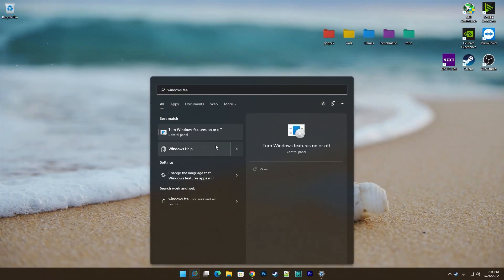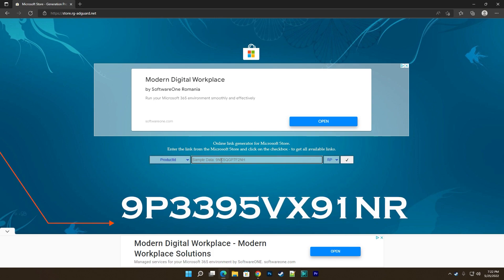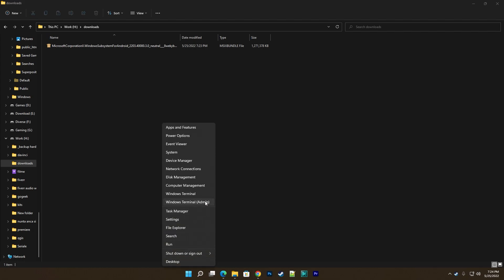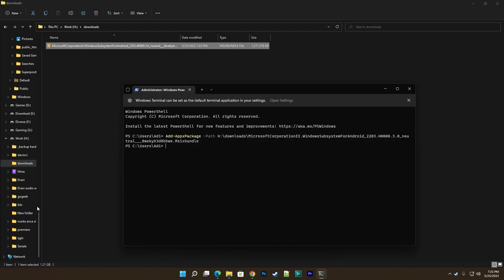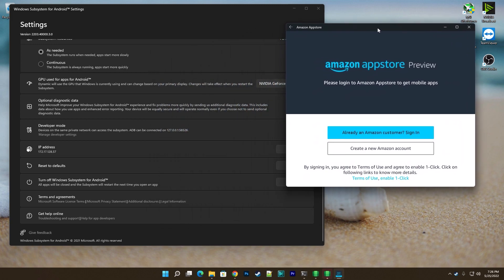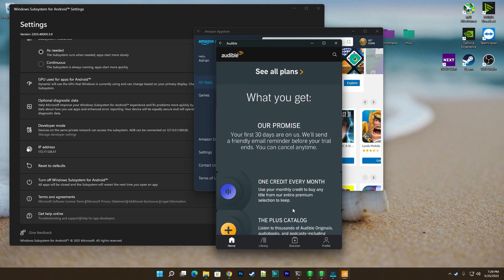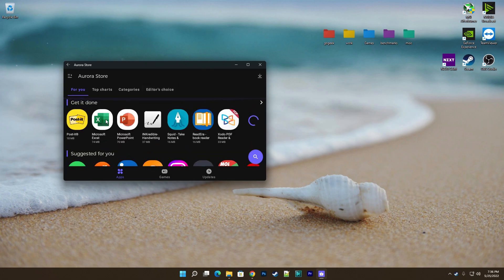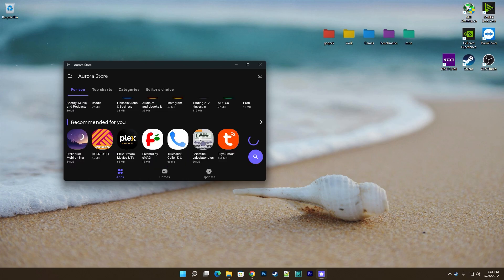How to Run ANY Android App on Windows 11 Without Insider Access and Outside of US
Microsoft rolled out the Windows Subsystem for Android for Windows 11, but official access is only for people with Insider/Dev access and it is limited within the US only for now. In todays video we will teach you how to bypass these restrictions and install (almost) ANY Android App on your Windows PC.

Key moments in the video:

0:00 Intro
0:30 Activate Virtual Machine Platform
1:15 Download Windows Subsystem for Android
3:05 Activate and Set up Windows Subsystem for Android
5:00 Run Amazon App Store for Android on Windows
6:30 Install and configure AuroraOSS for Android on Windows
8:37 Browse and Install any Android app you want on Windows